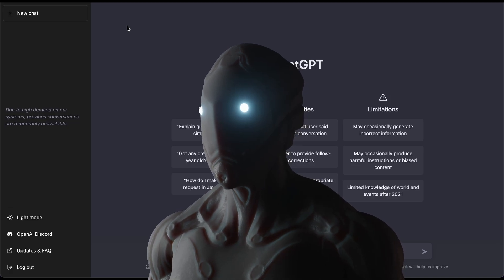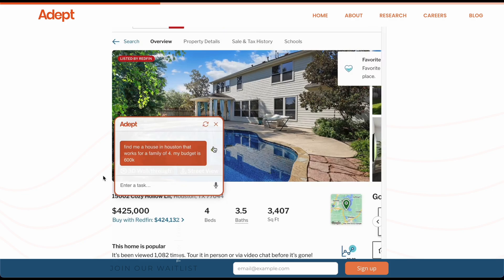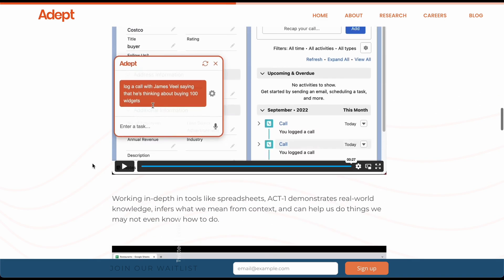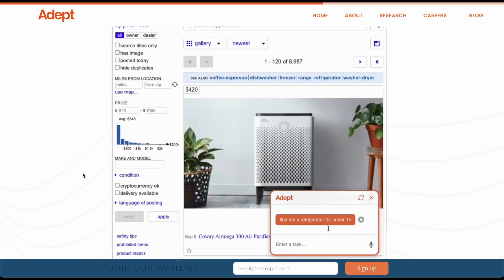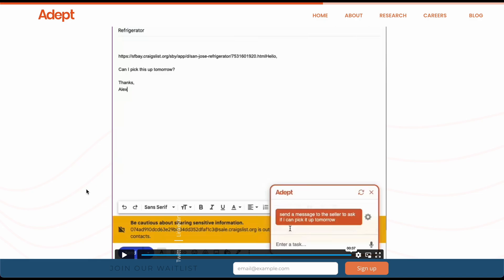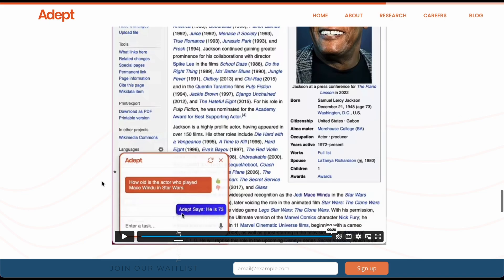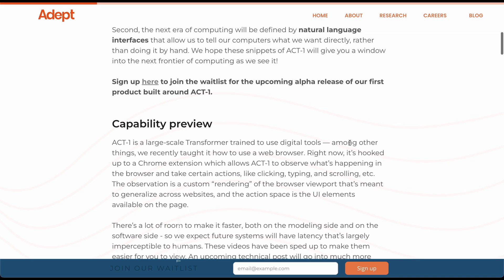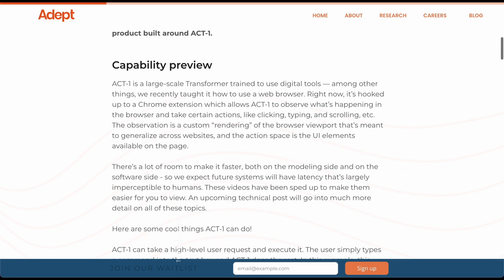This AI Will Replace You (Not ChatGPT)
This AI Will Replace You and it's Not ChatGPT. This is the craziest AI I've ever seen that can perform task to help save you hours of time. It is known as Adept and connects with your browser to scan the page and fulfill task that you ask it.

0:00 Intro
0:26 Adept AI ACT-1
0:50 AI Use Cases
7:46 Pros & Cons of AI